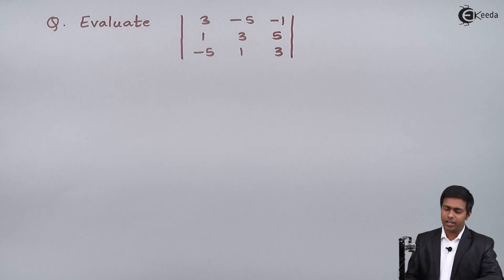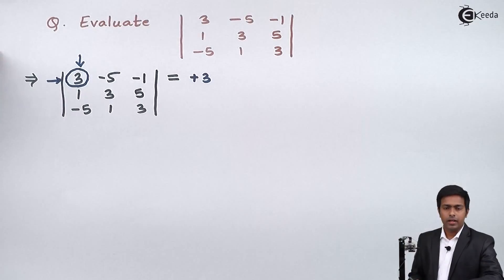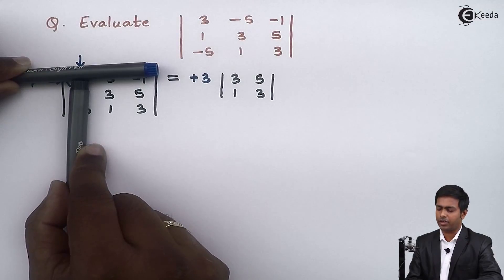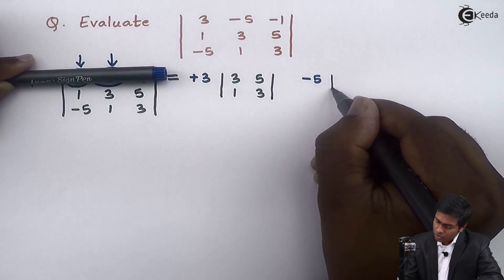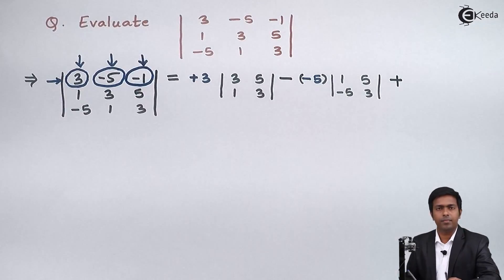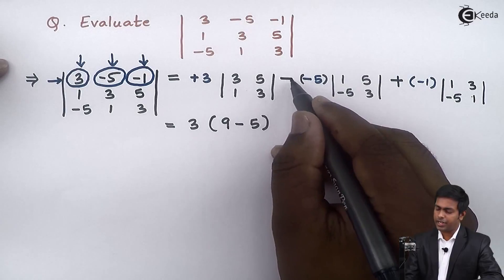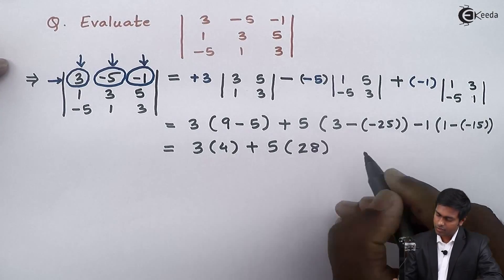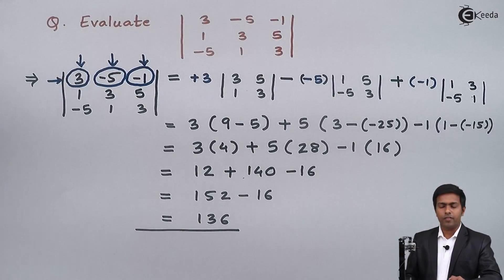Determinant of 3x3 Matrices - Problem 2 - Determinants of Matrices - Diploma Engineering Maths 1